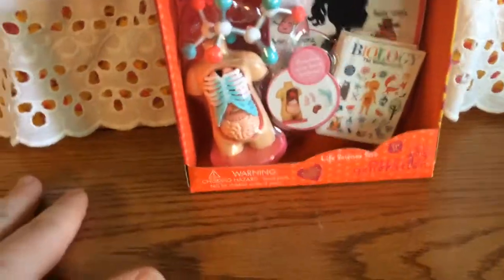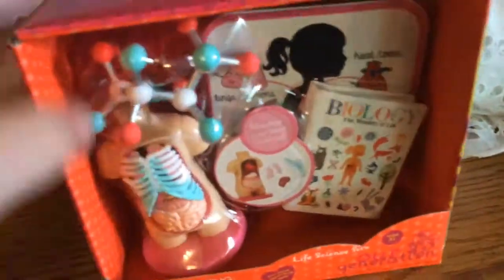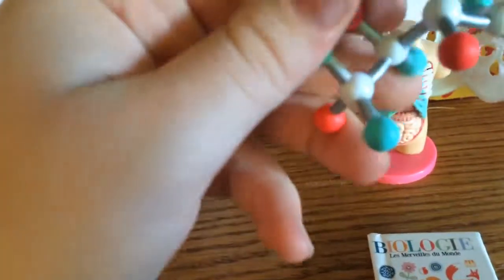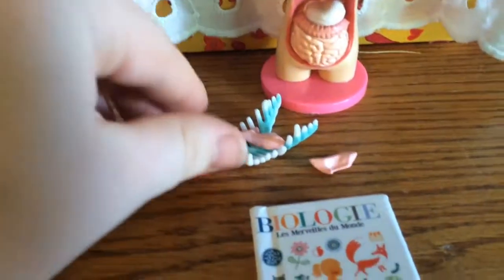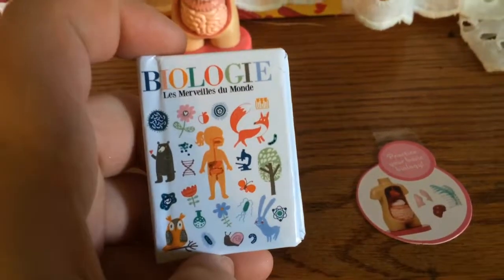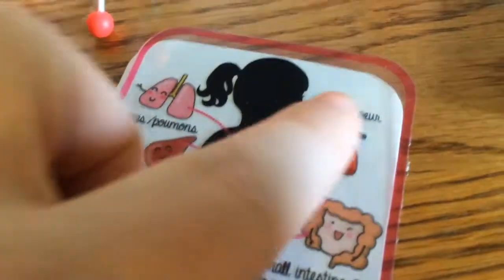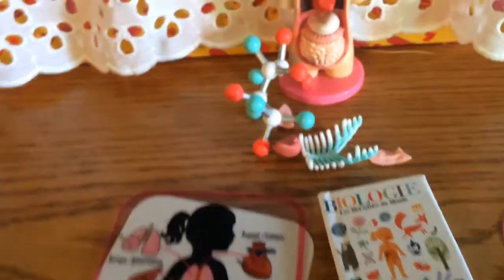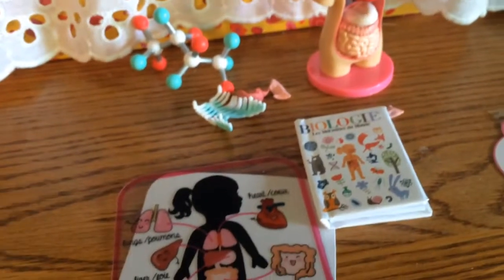Opening an our generation life science set